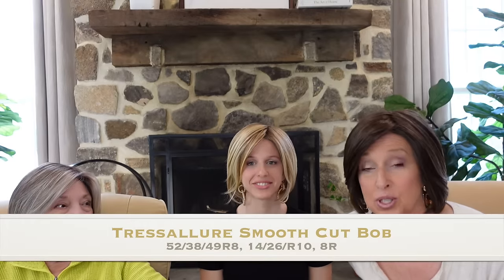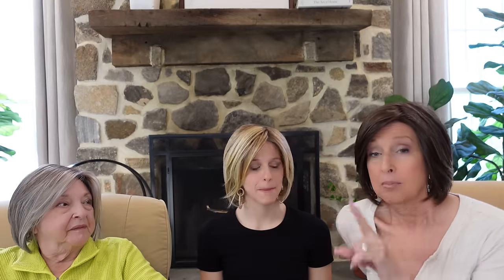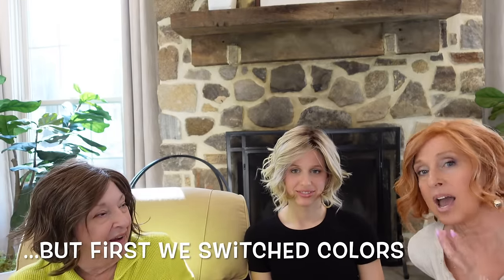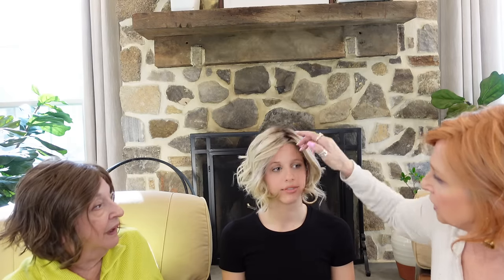Three generations all try on the same wig! Who wore it best?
Join us as 3 generations try on the same 5 wigs. Let us know who you think wore it best.

Belle Tress Los Angeles in Sienna Spice, Coolest Ash Brown, and Beige Linen Blonde-R

Raquel Welch Straight Up with a Twist Elite in SS Iced Cappuccino

Raquel Welch Straight Up with a Twist in SS Iced Cafe Late, and Golden Walnut

My measurements:
Forehead to Chin: 8.5"
Ear to Ear: 11.5"
Front to Back: 13"